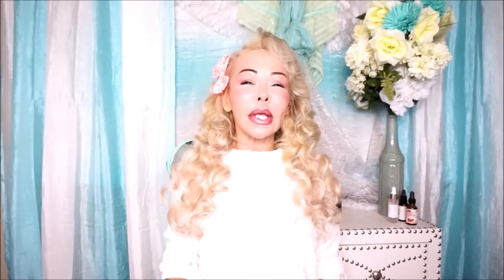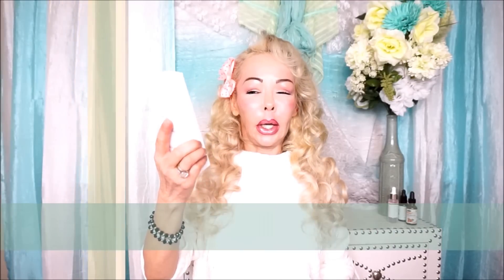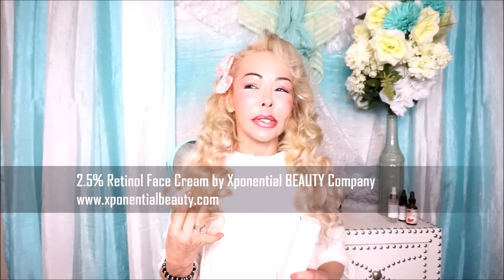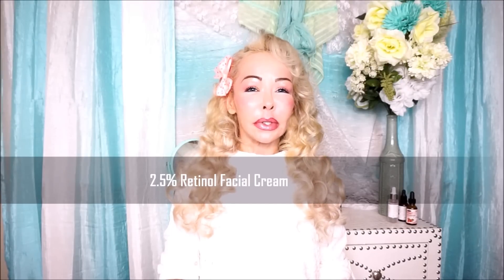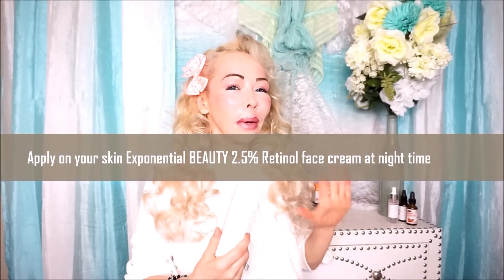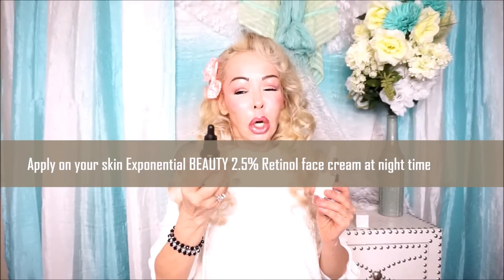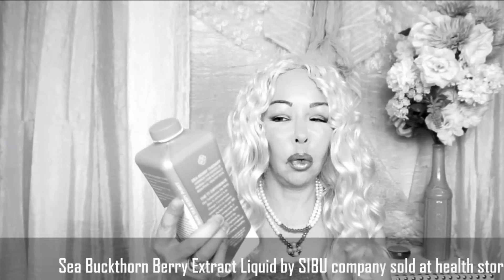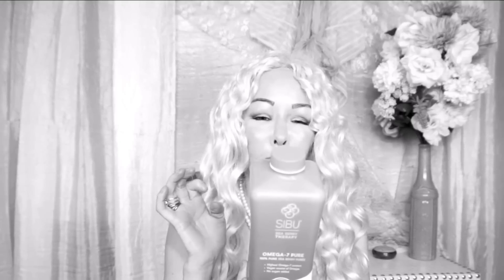RETINOL makes skin cells to behave YOUNGER. Plus products REVIEW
Stimulation of collagen in epidermal layers by using RETINOLS or RETINOIDS and Fruit Acids are the foundation of preventing sagging and wrinkling of the skin.

How does Retinol work?
The reason Retinol (otherwise known as Vitamin A) is so effective at preventing skin aging is because scientific research has clearly demonstrated its benefits. In general, Retinol acts as a sort of skin cell hypnotist, because it attaches to almost any skin cell and convinces it to behave like a younger, healthy skin cell. Retinol also works as an antioxidant, which can prevent free radicals and increase collagen production; it can also reduce existing wrinkles, fight acne, unclog pores, strengthen aging skin, and repair sun-damaged skin. These benefits will give you better facial skin, clear your face, reduce face lines and red cheeks, as well as fight and prevent aging skin.

Code: D2JQAU63

For product information or business please contact